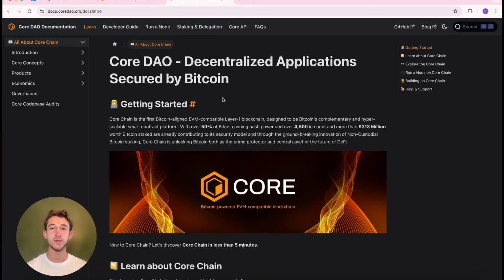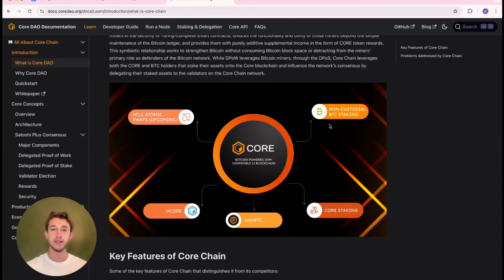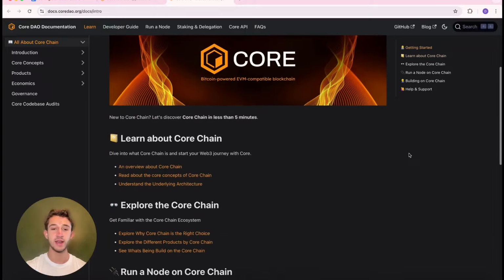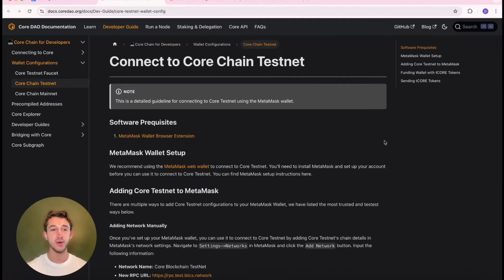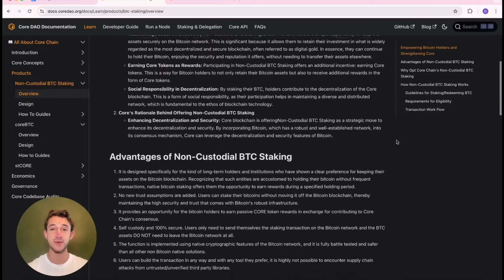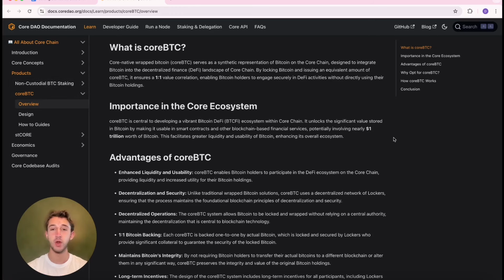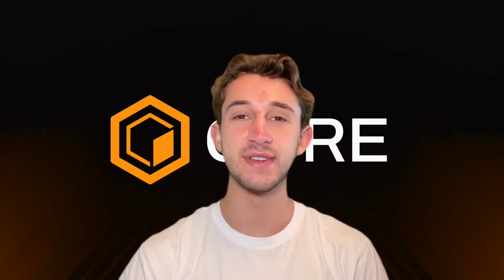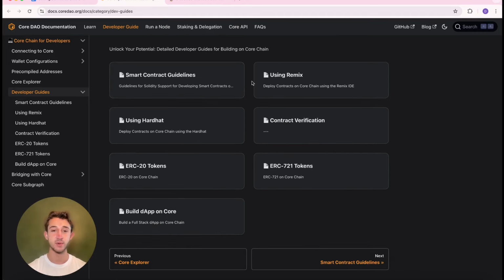How To Get Started With Core! (TUTORIAL)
This video shows you how to get started with Core and explore its expanding world of Bitcoin utility through BTCfi. It covers Core's unique features like non-custodial BTC staking, coreBTC, and stCORE, demonstrating how to maximize your Bitcoin holdings and participate in DeFi activities. You'll also learn how to set up your environment with compatible wallets and nodes, and find valuable resources on Core's official website, documentation, and blog. Additionally, discover ways to engage with the Core community through social channels, forums, and events to stay updated and connected.

Chapters:
00:00 Introduction
00:28 What is Core?
01:02 Understanding Core’s Blockchain Basics
02:02 Setting up your environment
02:28 Exploring the Products that Core has to Offer
03:38 Engaging with the Community
04:01 Getting Hands On With the Development
04:30 Attend Events Hosted By Core
04:50 Staying Informed
05:13 Outro

The Core blockchain network is a Bitcoin-powered layer-one blockchain for EVM-Compatible smart contracts. With 50% of Bitcoin mining hash power contributing to Core’s security and over 4,800 BTC natively staked in exchange for unlocking Bitcoin utility and rewards, Core is the most Bitcoin-aligned EVM blockchain (BTCfi, Bitcoin staking, and more). This breakthrough has amassed a massive community of 2.2M Twitter followers and 265k Discord members which has translated into millions of Core adopters, over 18M unique addresses and 263M transactions since its mainnet launch in January 2023.